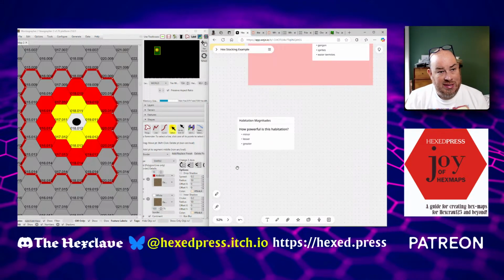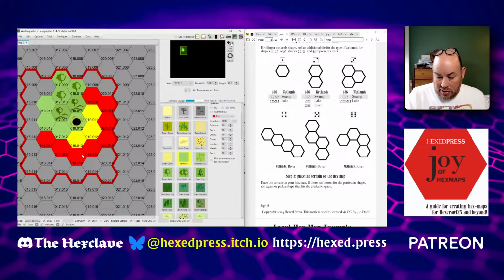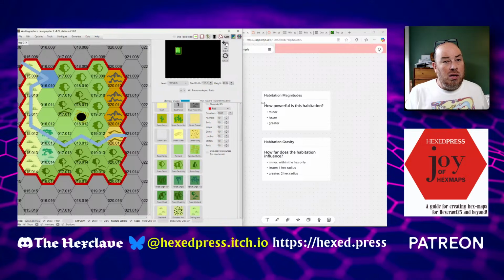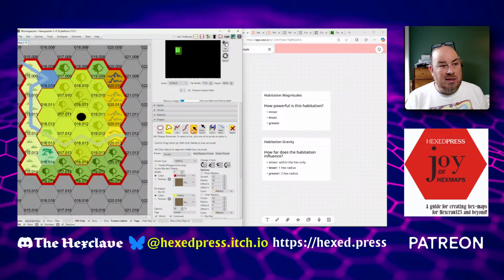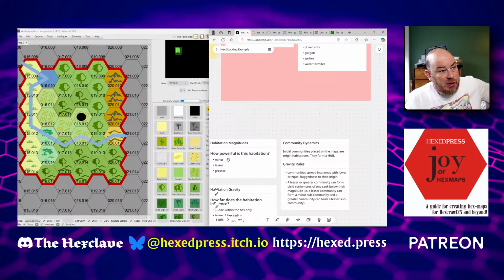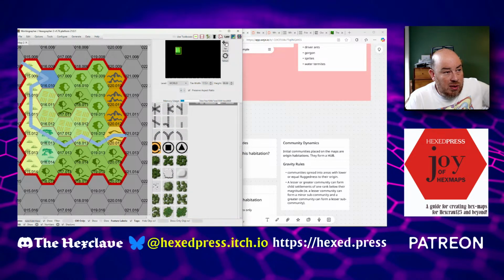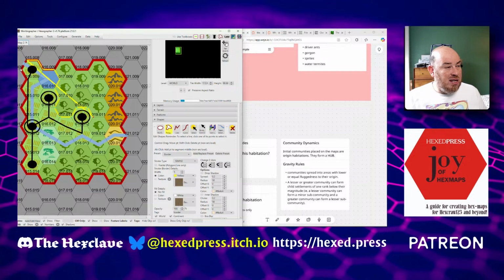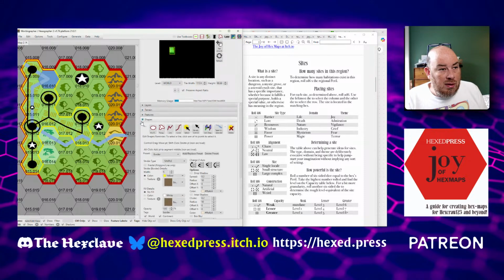Figuring out settlement spread... LIVE! | Hexed Press BtS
Still working on hex stocking stuffers!